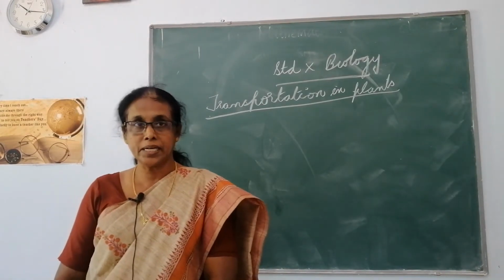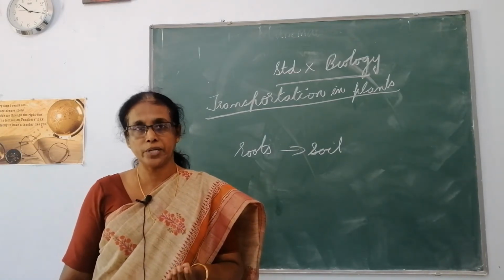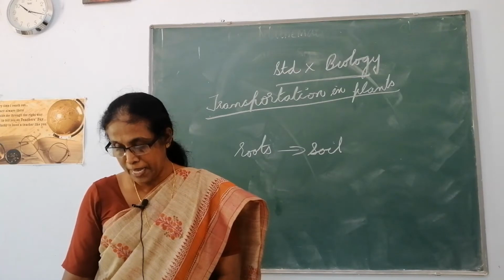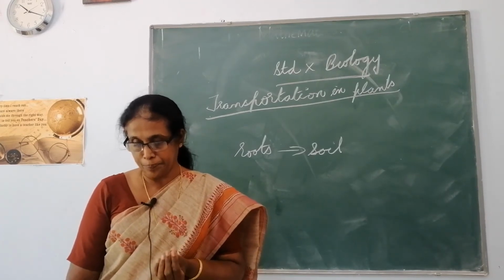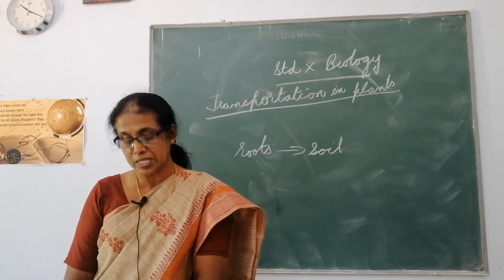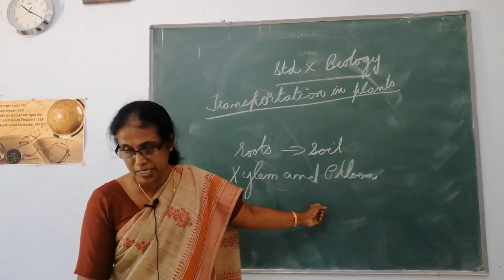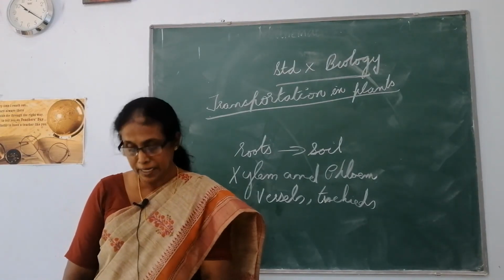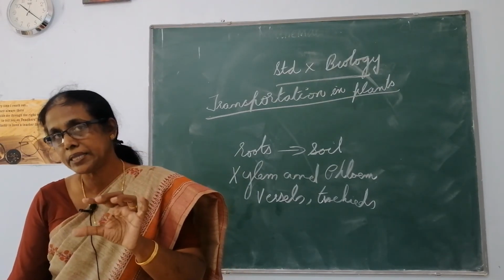Class X Biology Transportation In Plants